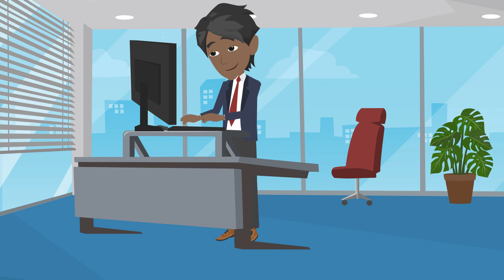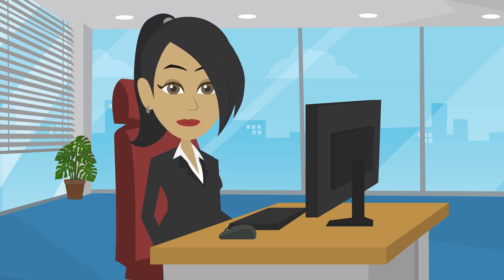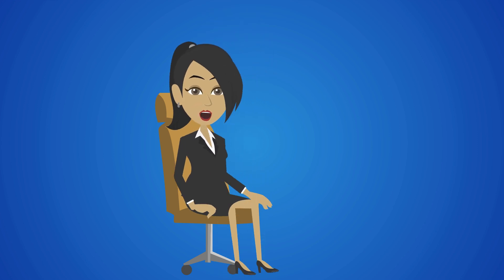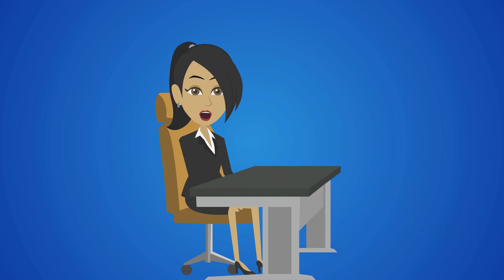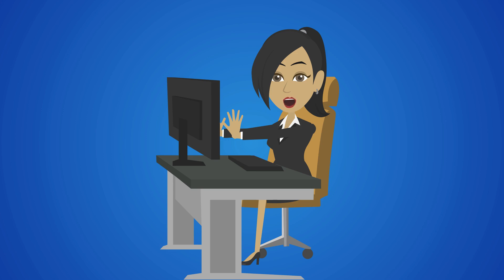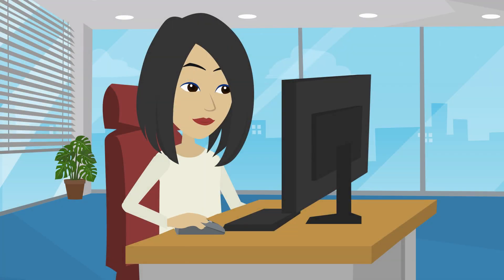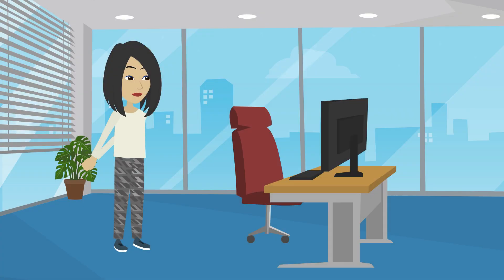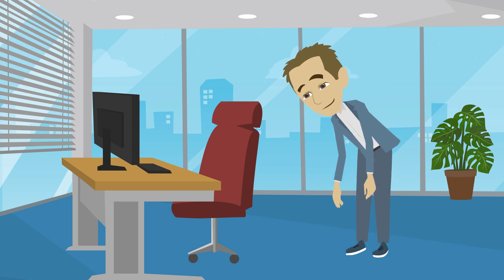Why Your Current Office Setup Is Killing Your Back!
Are you making these common office ergonomics mistakes? Learn how to improve your work setup for better health and productivity.
CHAPTERS
00:00 Intro
00:34 Office Equipment
00:54 Equipment Adjustment
01:19 Body Position
01:49 Frequent Breaks
02:00 Conclusion